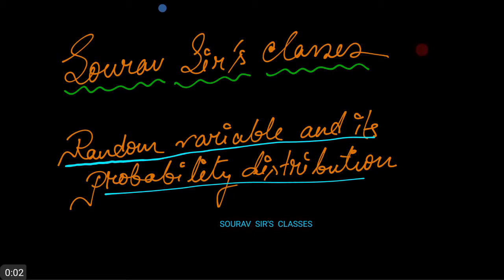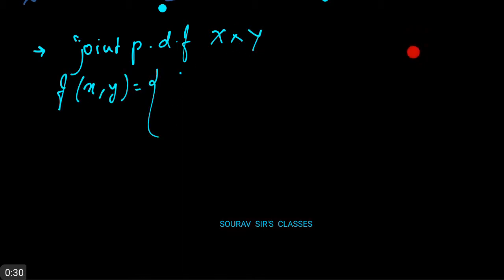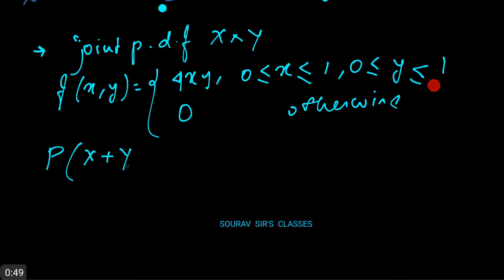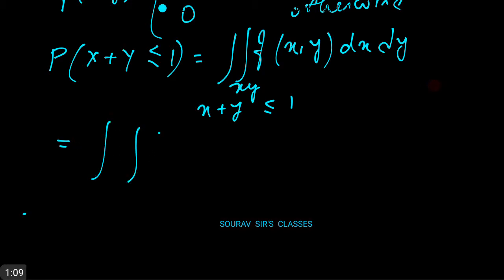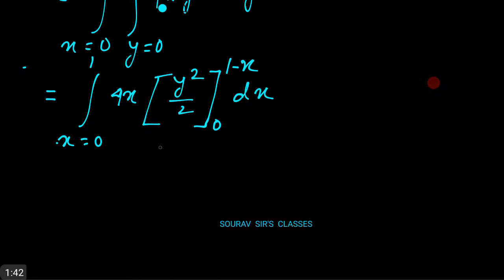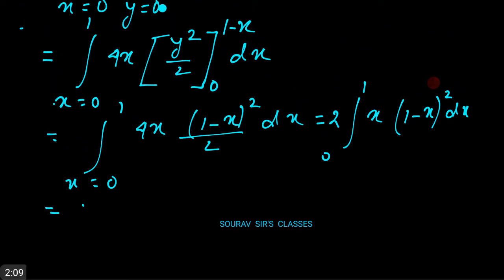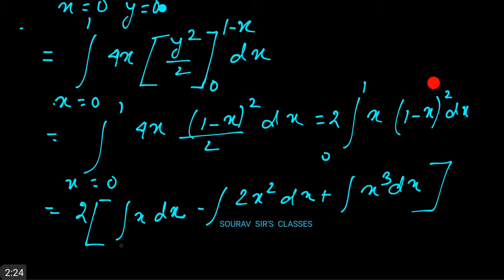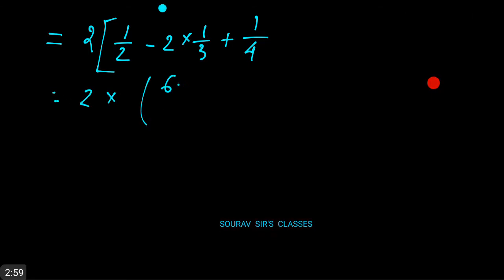STATISTICS INDIAN STATISTICAL SERVICE(ISS),IIT JAM MATHEMATICAL STATISTICS,IAS SATISTICS OPTIONAL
ADVANCED STATISTICS INDIAN STATISTICAL SERVICE(ISS),ISI MSTAT,IIT JAM MATHEMATICAL STATISTICS,IAS SATISTICS OPTIONAL PAPER YEAR SOLVE,LECTURES 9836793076

ISI M.STAT Entrance Exam Syllabus

Algebra | Arithmetic, geometric and harmonic progression. Continued fractions. Elementary combinatorics: Permutations and combinations, Binomial theorem. Theory of equations. Inequalities. Complex numbers and De Moivre's theorem. Elementary set theory. Functions and relations. Elementary number theory:
Divisibility, Congruences, Primality. Algebra of matrices. Determinant, rank and
inverse of a matrix. Solutions of linear equations. Eigenvalues and eigenvectors of
matrices. Simple properties of a group.
Coordinate geometry | Straight lines, circles, parabolas, ellipses and hyperbolas.
Calculus | Sequences and series: Power series, Taylor and Maclaurin series.
Limits and continuity of functions of one variable. Di erentiation and integration of
functions of one variable with applications. De nite integrals. Maxima and minima.
Functions of several variables - limits, continuity, di erentiability. Double integrals
and their applications. Ordinary linear di erential equations.

IIT JAM
The Indian Institute of Science Bangalore (IISc) and Indian Institutes of Technology (IITs) conduct the Joint Admission Test for M.Sc. (JAM) for admission to Integrated Ph.D. Degree Programmes at IISc Bangalore and M.Sc. (Two Years), Joint M.Sc.-Ph.D., M.Sc.-Ph.D. Dual Degree, M.Sc.-M.Tech., M.Sc.-M.S.(Research)/Ph.D. Dual Degree and other Post-Bachelor's Degree Programmes at IITs. The main objective of JAM is to consolidate Science as a career option for bright students across the country. It is expected that the research infrastructure, the inter-disciplinary interaction and the vibrant academic environment of IISc Bangalore and IITs will motivate these students to pursue R&D careers in frontier areas of basic sciences as well as inter-disciplinary areas of science and technology.
JAM 2018 Examination will be conducted ONLINE only as a Computer Based Test (CBT) for all Test Papers.
All the seven Test Papers of JAM 2018 will be of fully objective type, with three different patterns of questions as follows:

Multiple Choice Questions (MCQ) : Each MCQ type question has four choices out of which only one choice is the correct answer.

Multiple Select Questions (MSQ): Each MSQ type question is similar to MCQ but with a difference that there may be one or more than one choice(s) that are correct out of the four given choices.

Numerical Answer Type (NAT) Questions: For each NAT type question, the answer is a signed real number which needs to be entered using the virtual keypad on the monitor. No choices will be shown for these type of questions.

In probability and statistics, a random variable, random quantity, aleatory variable, or stochastic variable is a variable whose possible values are numerical outcomes of a random phenomenon.As a function, a random variable is required to be measurable, which rules out certain pathological cases where the quantity which the random variable returns is infinitely sensitive to small changes in the outcome.

It is common that these outcomes depend on some physical variables that are not well understood. For example, when you toss a coin, the final outcome of heads or tails depends on the uncertain physics. Which outcome will be observed is not certain. Of course the coin could get caught in a crack in the floor, but such a possibility is excluded from consideration. The domain of a random variable is the set of possible outcomes. In the case of the coin, there are only two possible outcomes, namely heads or tails. Since one of these outcomes must occur, either the event that the coin lands heads or the event that the coin lands tails must have non-zero probability.

A random variable is defined as a function that maps outcomes to numerical quantities (labels), typically real numbers. In this sense, it is a procedure for assigning a numerical quantity to each physical outcome, and, contrary to its name, this procedure itself is neither random nor variable. What is random is the unstable physics that describes how the coin lands, and the uncertainty of which outcome will actually be observed.